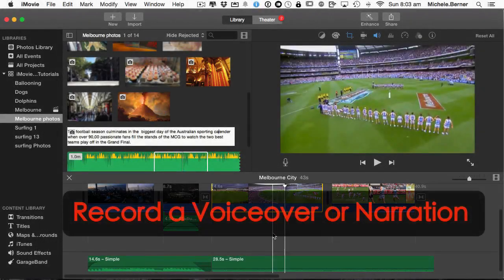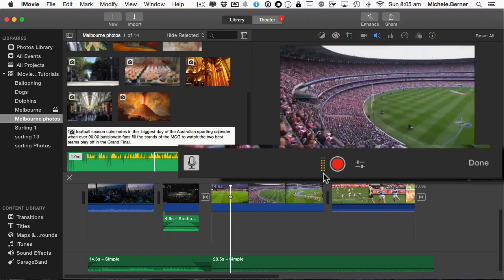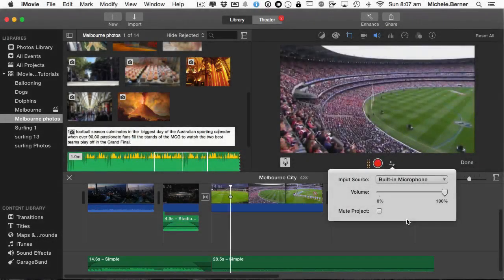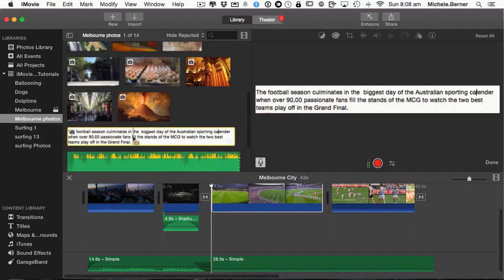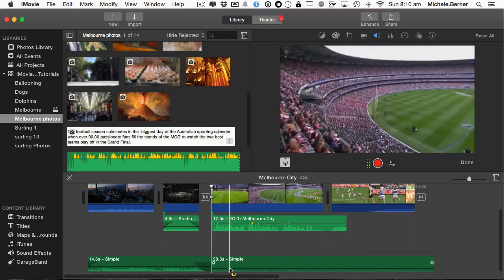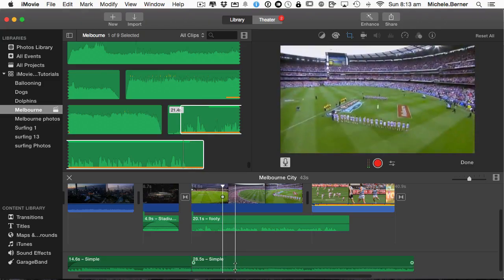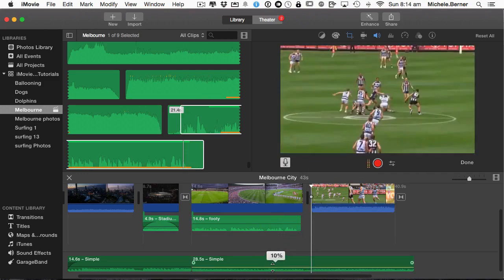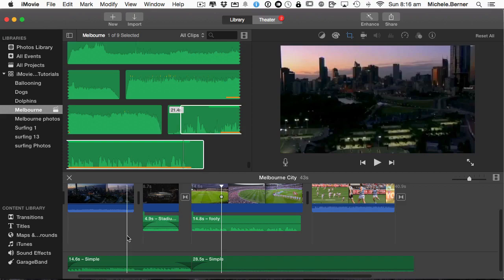Record a Voiceover in iMovie 10 - 2015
What happens if there is a portion of a movie that requires a bit of explanation? This is the perfect opportunity to record voiceover so a narrator can provide explanations to the viewer. Check out the simple method of recording voiceover in iMovie 10! Learn how to record voiceover or commentary and ensure sound levels are optimal. In addition, discover how to adjust background audio as needed so there isn't any distracting overlap.